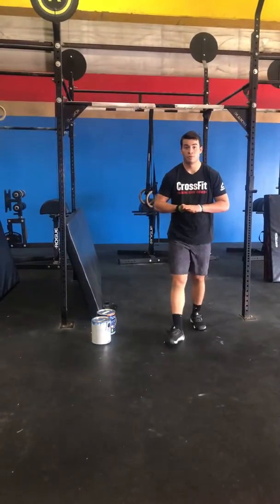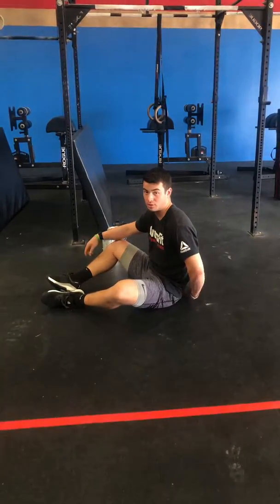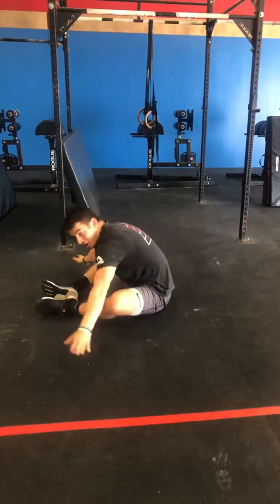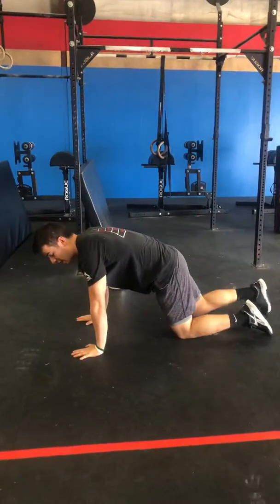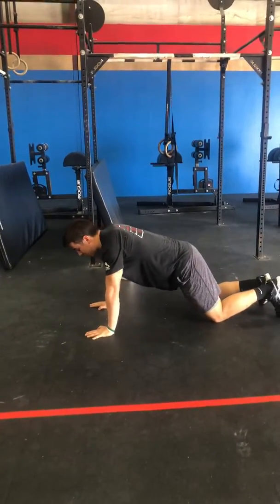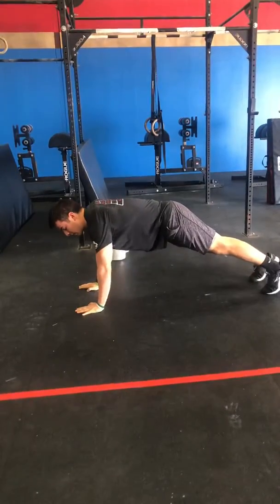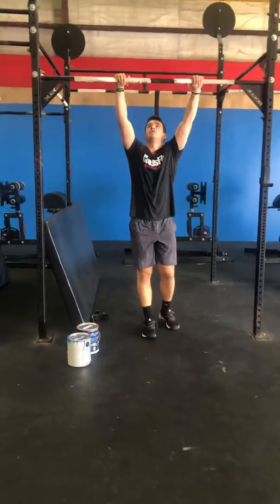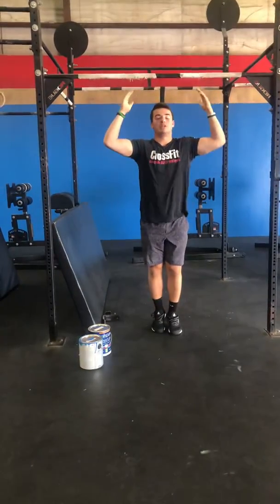April 1st equipment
Pipes